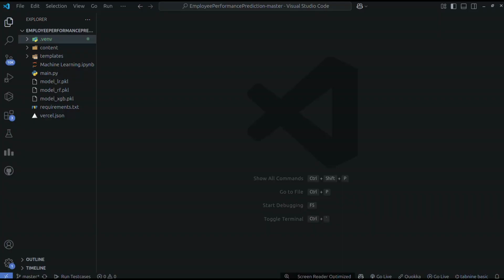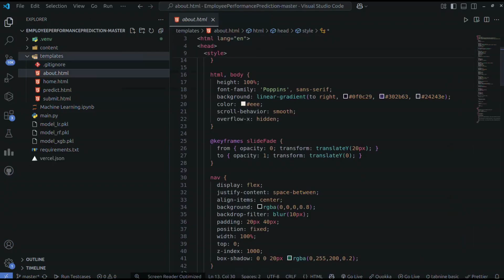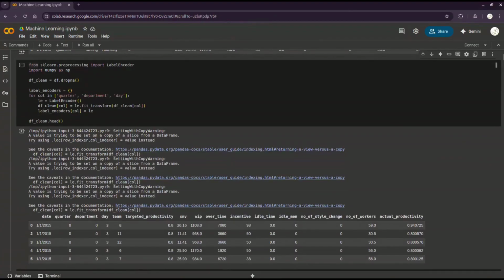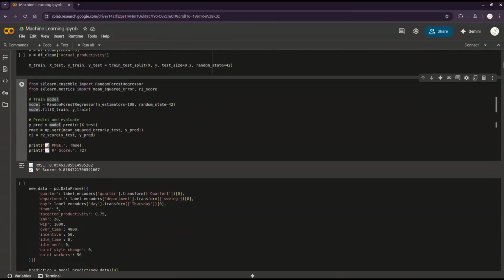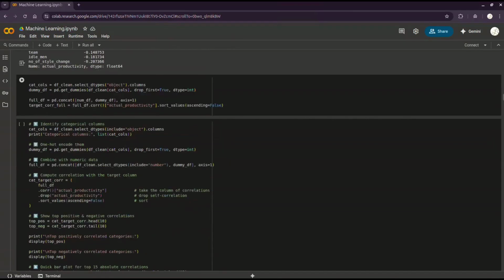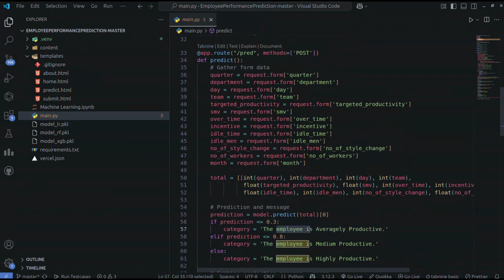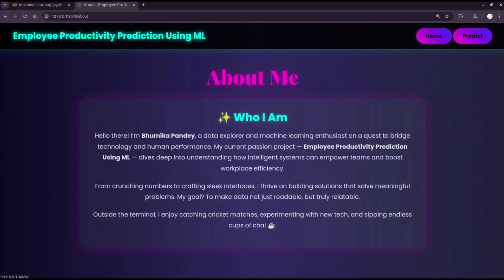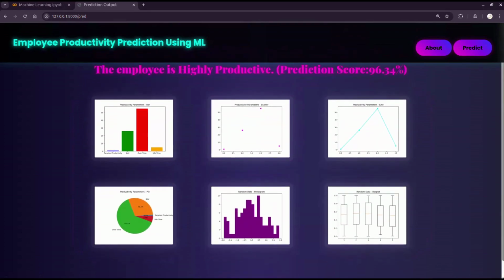Employee Performance Prediction project SmartInternz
The Employee Performance Prediction project is aimed at predicting the productivity of employees based on various work-related factors such as working hours, incentives, team size, and idle time. It involves cleaning and preparing the dataset, training different machine learning models, and comparing their performance to choose the best one.

The final model is deployed using a simple web interface built with Flask, where users can input employee details and get an instant prediction of their productivity. This project is designed to help organizations understand workforce performance better and make data-backed decisions for improving efficiency.